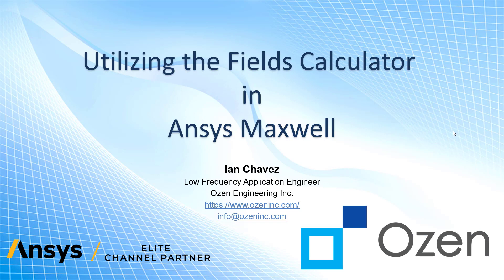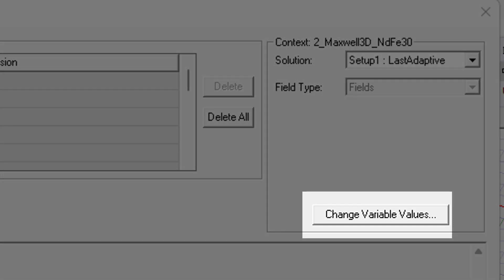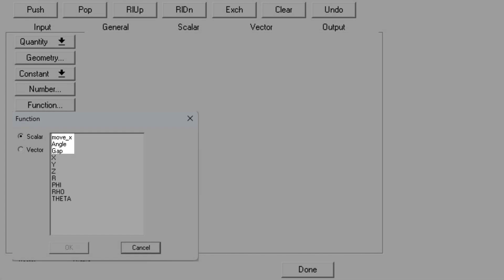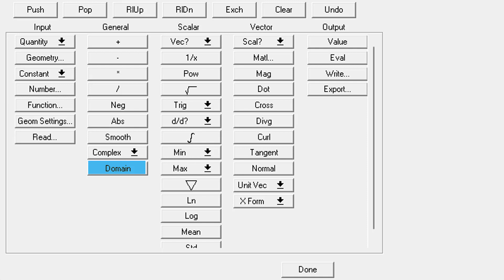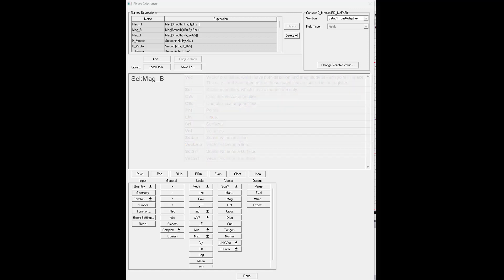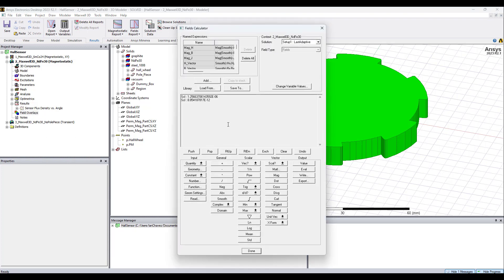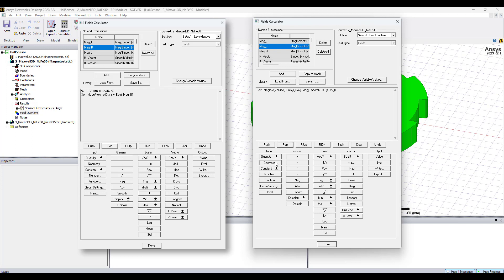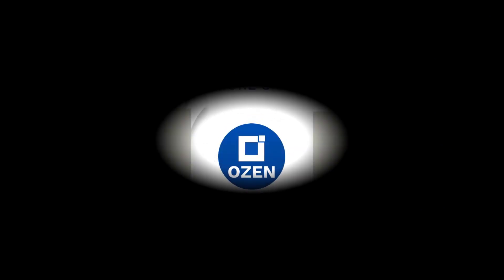Understanding the Fields Calculator in Ansys Maxwell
This video covers the Fields Calculator in Ansys Maxwell.
You will learn the function of each of the buttons, how the stack works, and how to perform calculations.